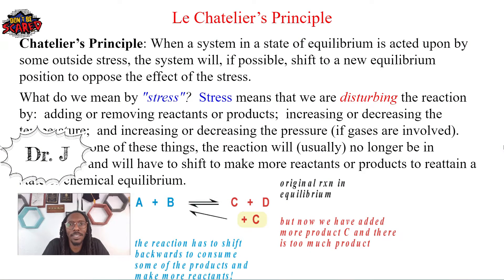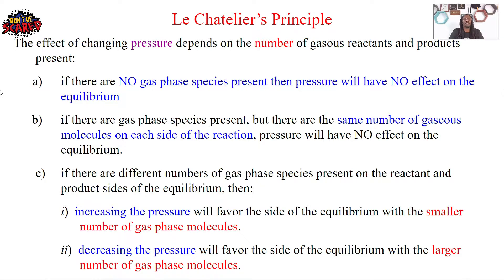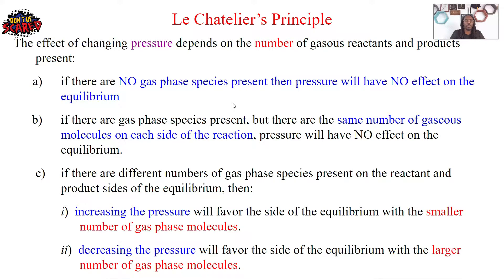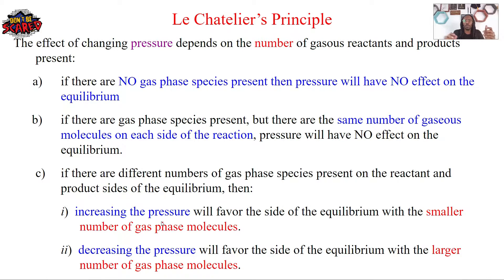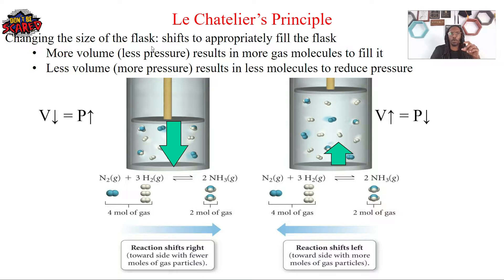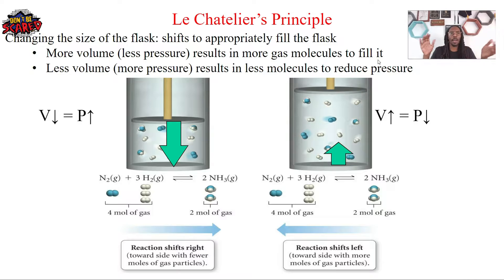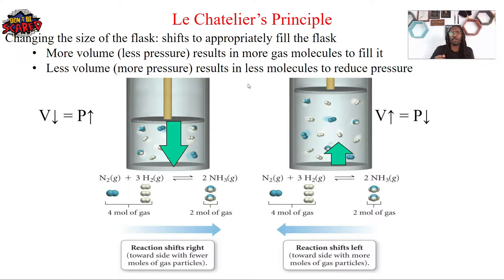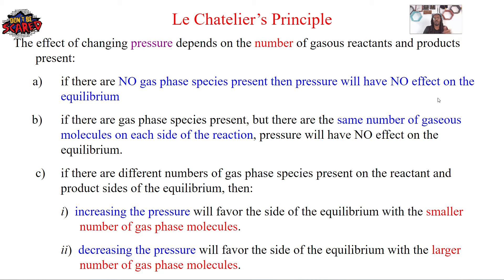Le Chatelier's Principle: Increasing or Decreasing Pressure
In this video, Dr. J will talk about the concept of Le Chatelier’s Principle. He will help you determine which direction the reaction will shift when increasing or decreasing pressure. Check out this playlist for more help with chemistry.

These videos are from Unit 2 -  Rates and Balances: We’re talking about chemical reactions?

The rate of a reaction can be expressed either in terms of the decrease in the amount of a reactant or the increase in the amount of a product per unit time. Relations between different rate expressions for a given reaction are derived directly from the stoichiometric coefficients of the equation representing the reaction. Rate laws (differential rate laws) provide a mathematical description of how changes in the concentration of a substance affect the rate of a chemical reaction. Rate laws are determined experimentally and cannot be predicted by reaction stoichiometry. The order of reaction describes how much a change in the concentration of each substance affects the overall rate, and the overall order of a reaction is the sum of the orders for each substance present in the reaction. Reaction orders are typically first order, second order, or zero order, but fractional and even negative orders are possible. A reversible reaction is at equilibrium when the forward and reverse processes occur at equal rates. Chemical equilibria are dynamic processes characterized by constant amounts of reactant and product species. Systems at equilibrium can be disturbed by changes to temperature, concentration, and, in some cases, volume and pressure. The system’s response to these disturbances is described by Le Châtelier’s principle: An equilibrium system subjected to a disturbance will shift in a way that counters the disturbance and re-establishes equilibrium. A catalyst will increase the rate of both the forward and reverse reactions of a reversible process, increasing the rate at which equilibrium is reached but not altering the equilibrium mixture’s composition (K does not change).

We will cover:  Activation Barriers & Factors that Affect Reaction Rates, Reaction Rates, Temperature & Rate, Arrhenius equation, Concentration and Rate, Change of Concentration with Time, Reaction Mechanisms, Catalysis,The Equilibrium Constant concept, Calculating Equilibrium Constants, Heterogeneous Equilibrium, Applications of Equilibrium Constants, LeChâtelier's Principle, Solubility Equilibria, Common Ion Effect, Keq & ΔGrxn relationship formula.